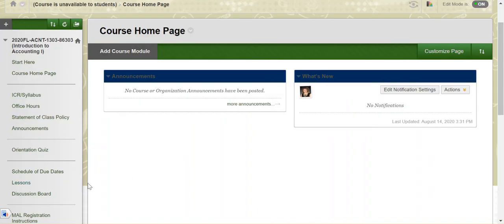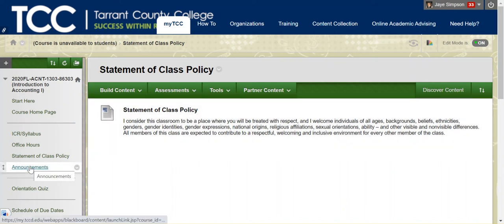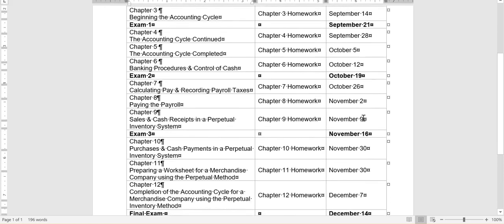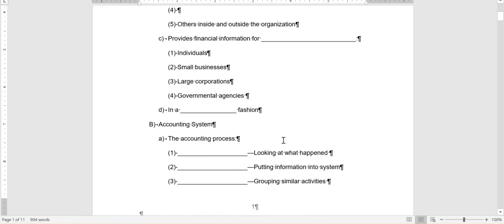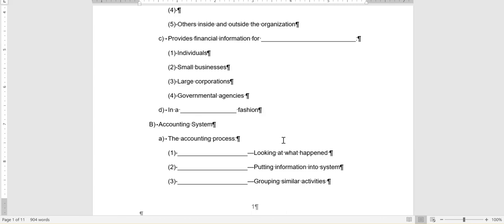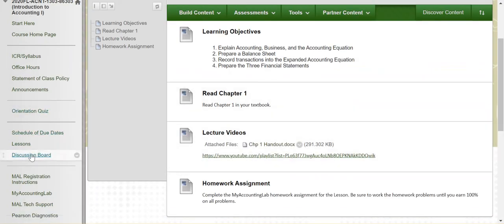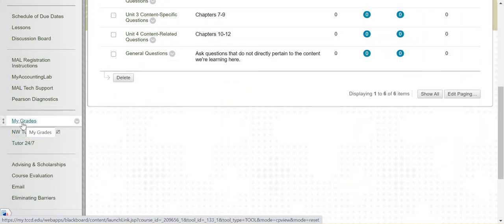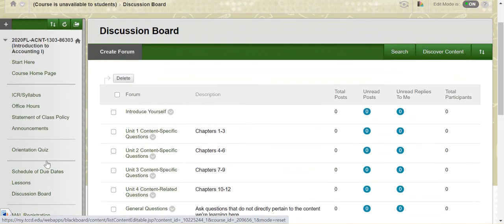1303 Orientation BB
1303 Orientation   BB